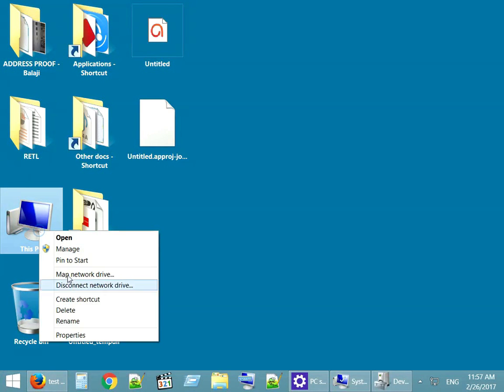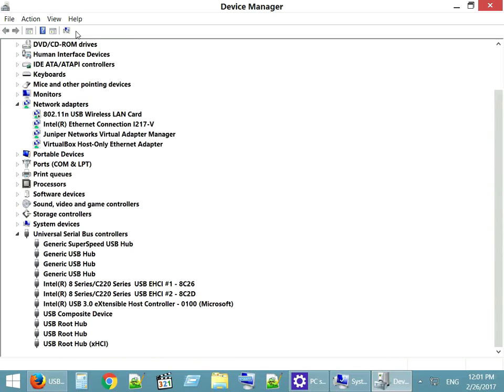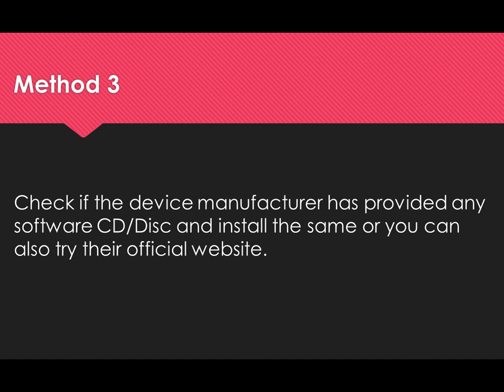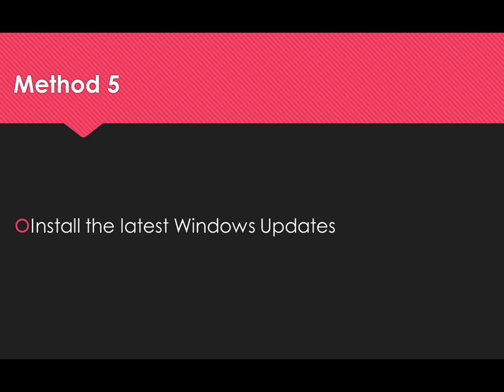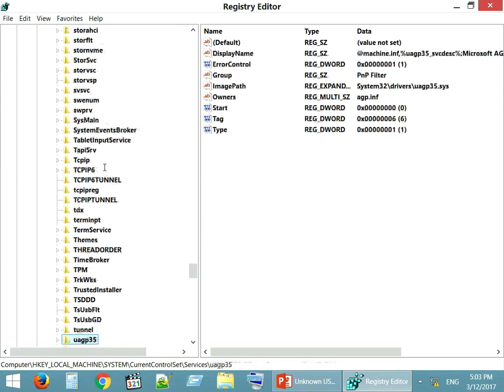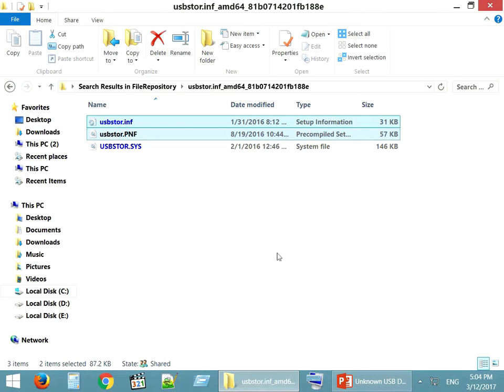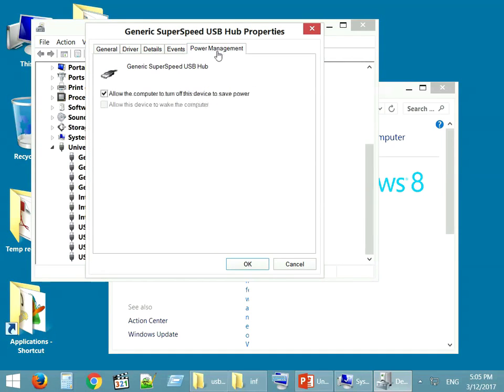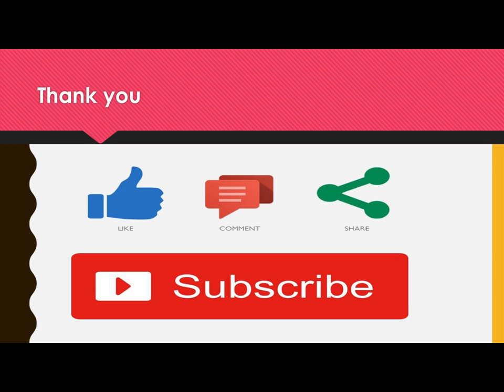USB Device not recognized / Unknown USB Device / Device Descriptor Request Failed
This video helps fixing USB driver issues:
Device Descriptor Request Failed
Unknown USB Device
usb device not recognized the last usb device you connected to this computer malfunctioned and windows does not recognized it.
windows has stopped this device because it has reported problems (code 43)
A request for the usb descriptor failed
USB device not recognized
New USB device not working
wireless bluetooth key board mouse modem router speaker headset pen drive dongle portable hard disc not working.
Try reconnecting the device if windows still does not recognize it your device may not be working properly
port reset failed